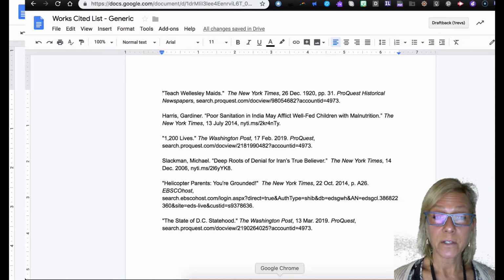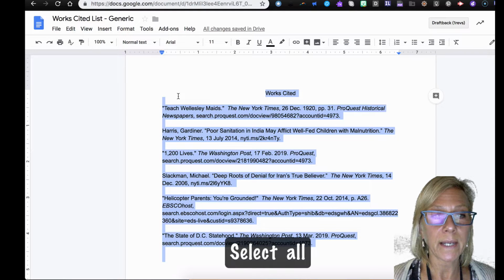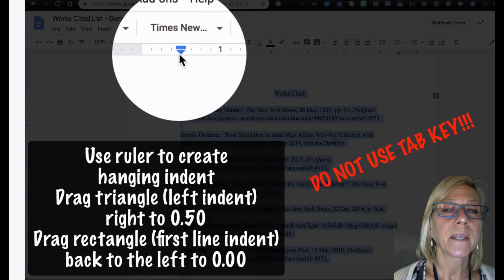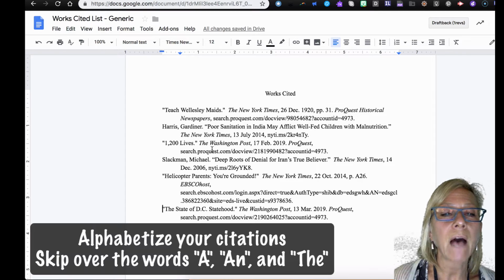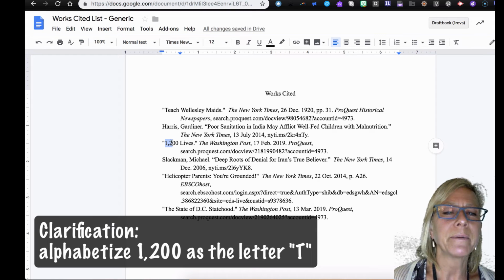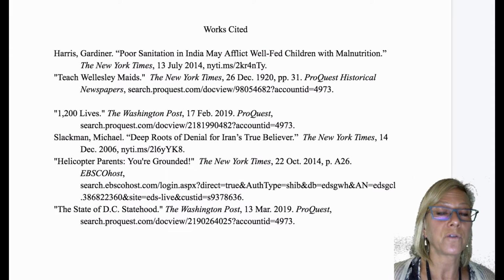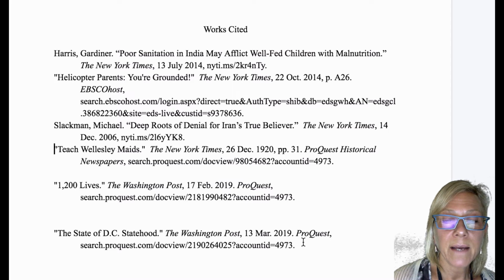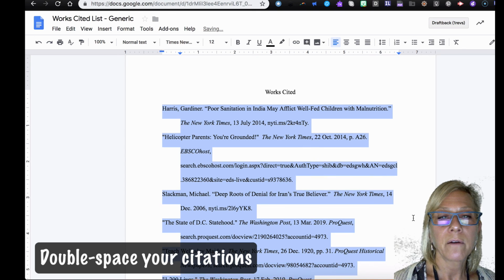How to format an MLA 9 works cited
How to format an MLA 9 bibliography or works cited list